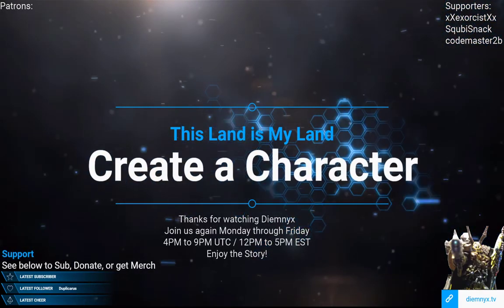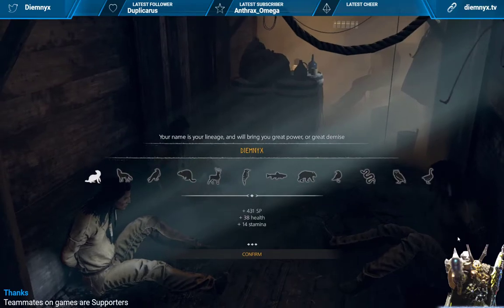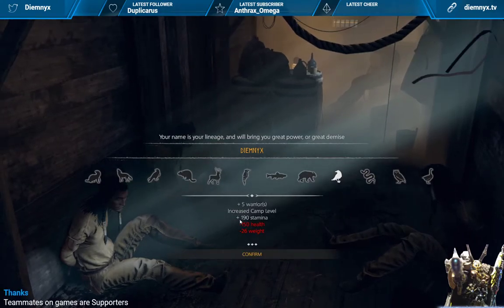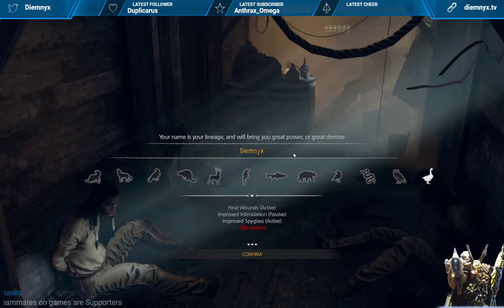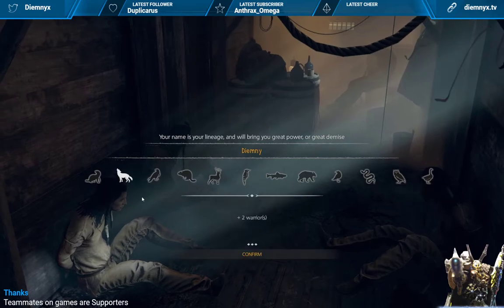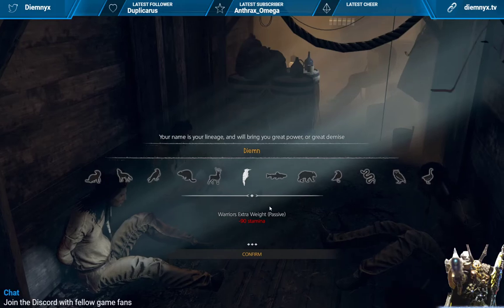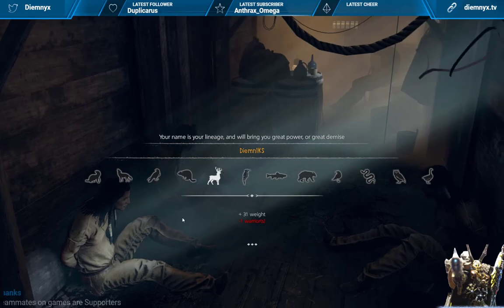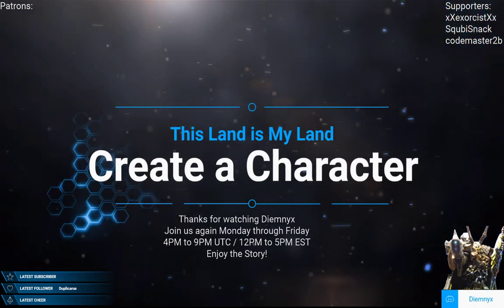This Land is My Land Character Creation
Looking at creating a character on This Land is My Land and the totem bonus that it gives.